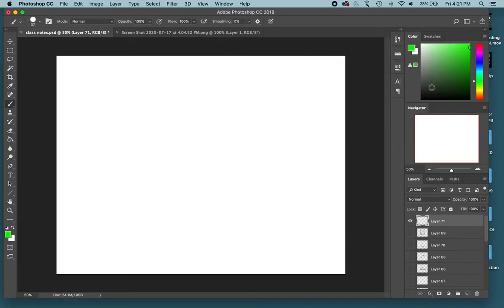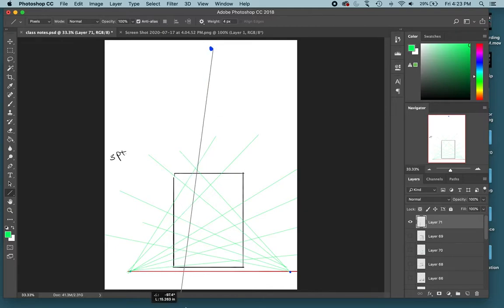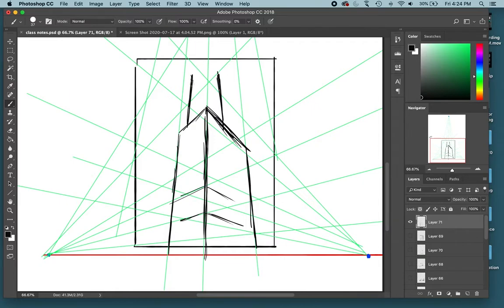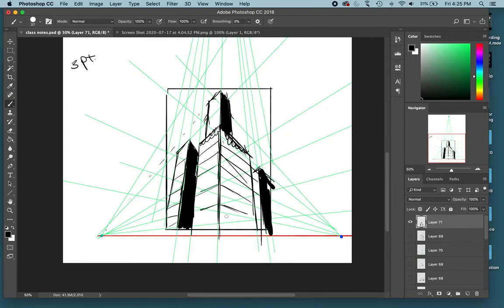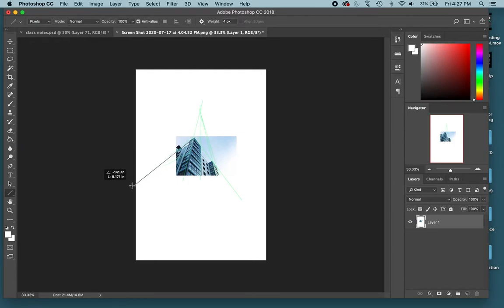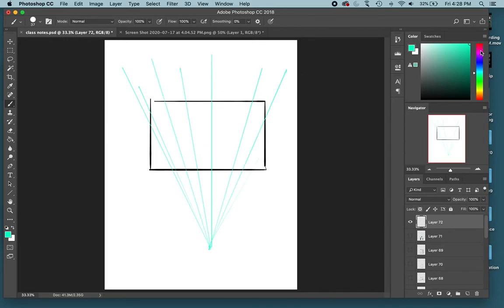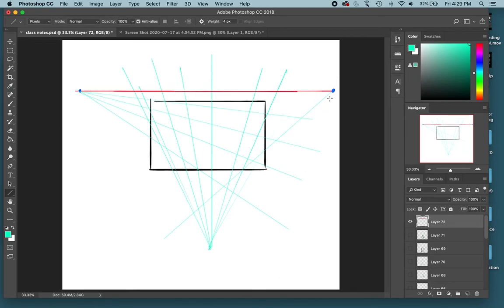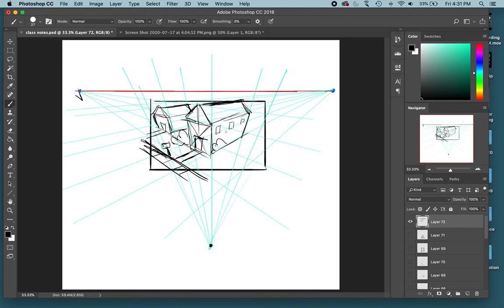Art 139 Ep 15 3 Point Perspective